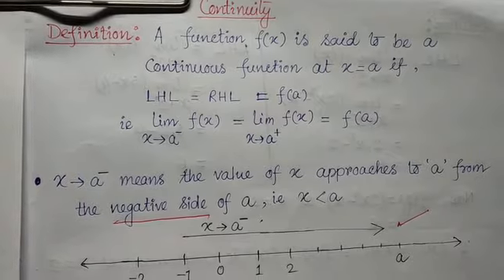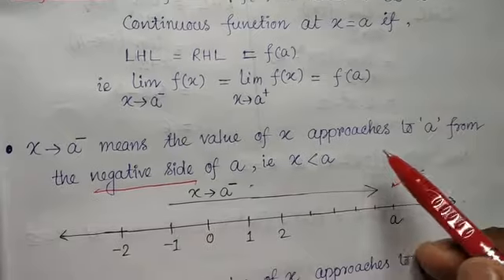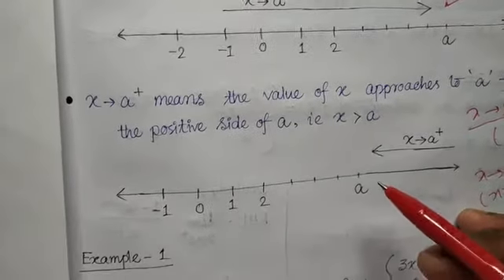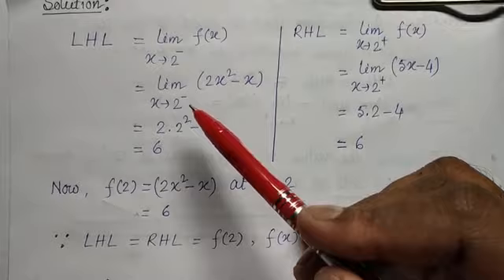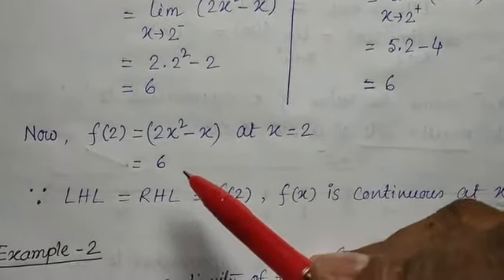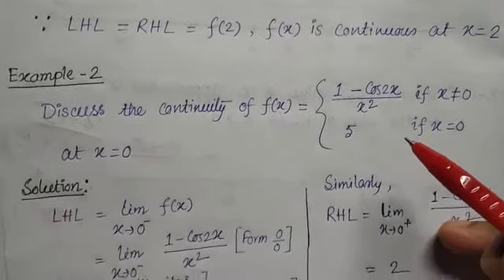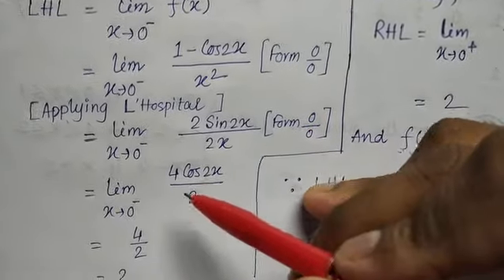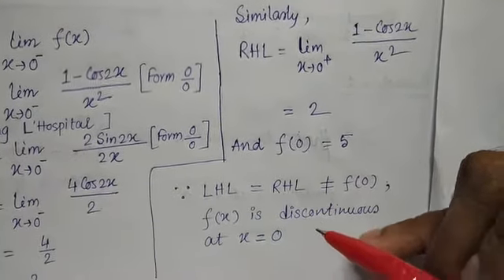XII Mathematics Continuity Part 1 2